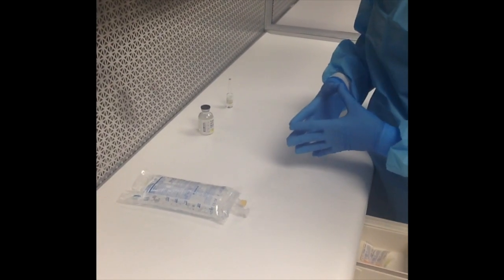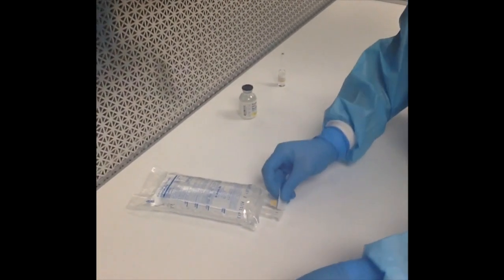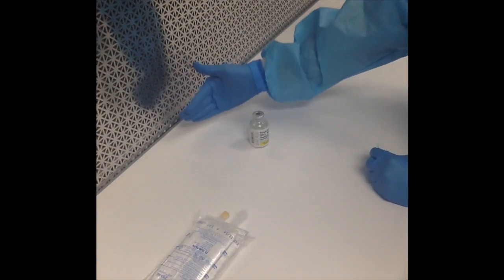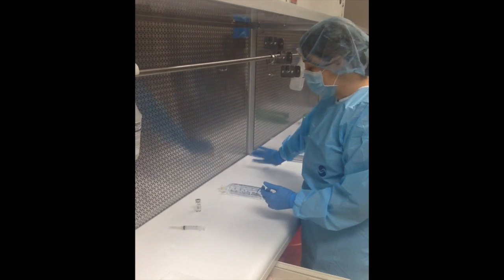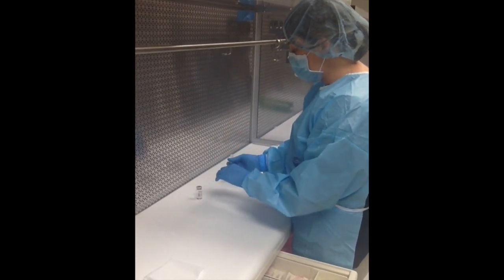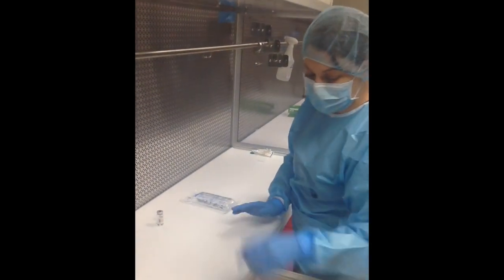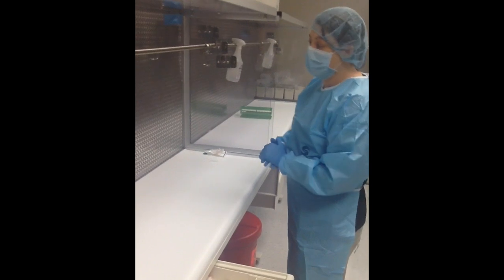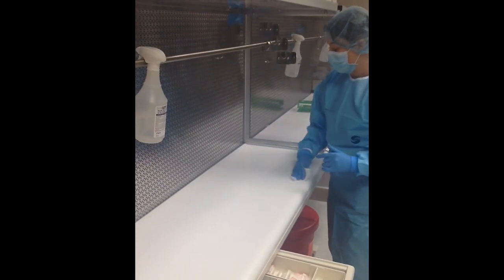Aseptic Technique Part 2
Aseptic Technique